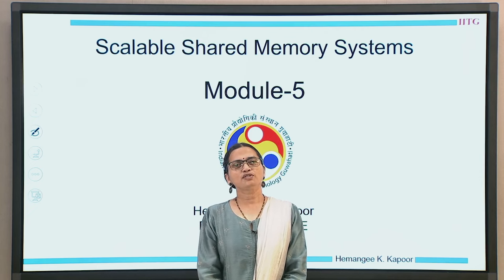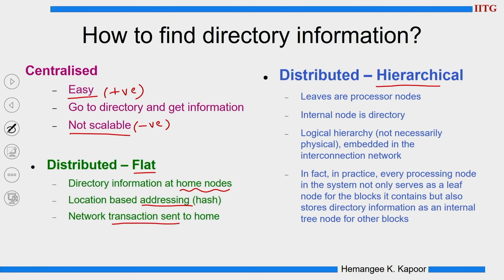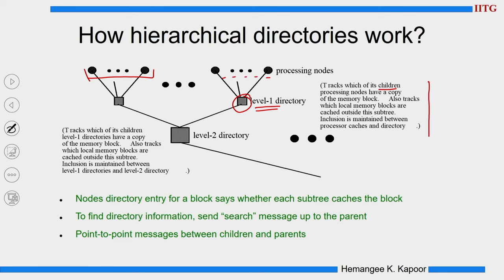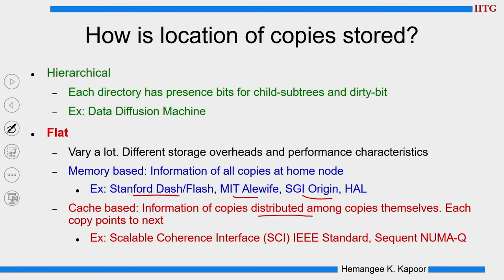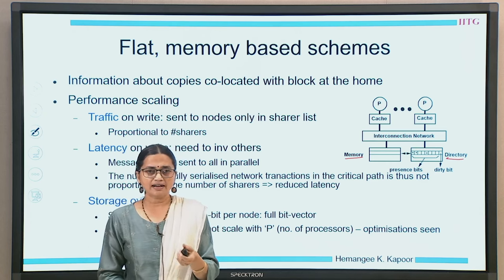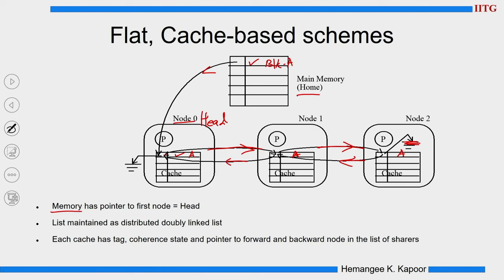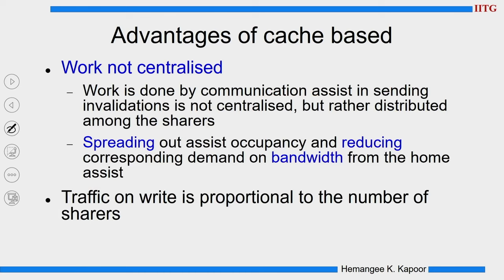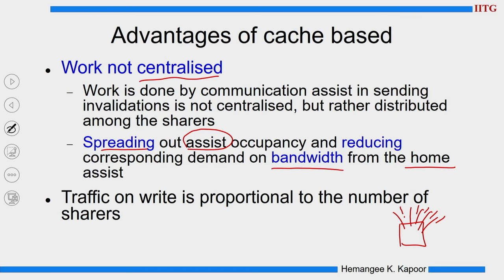Lec 42: Directory Organisations